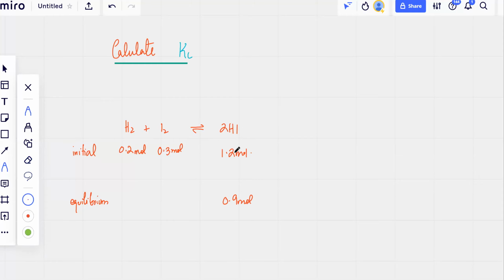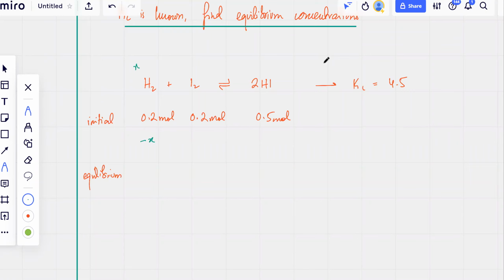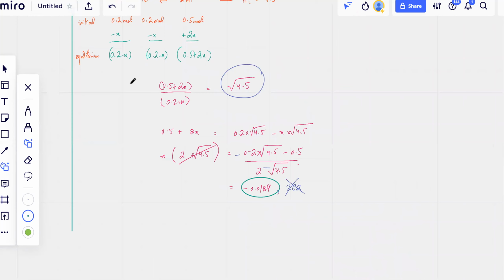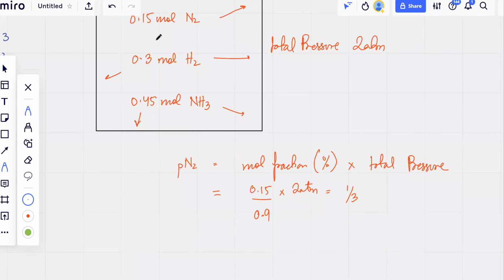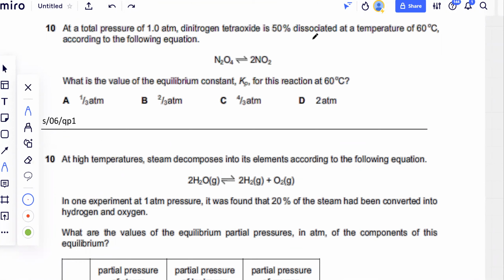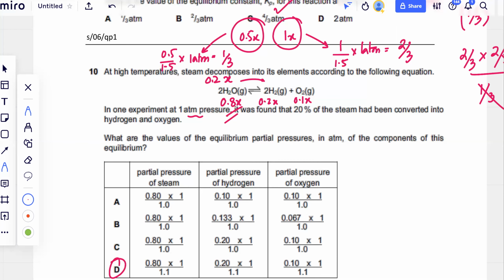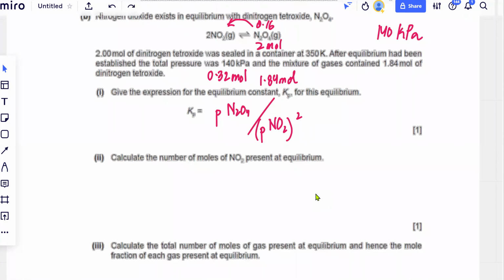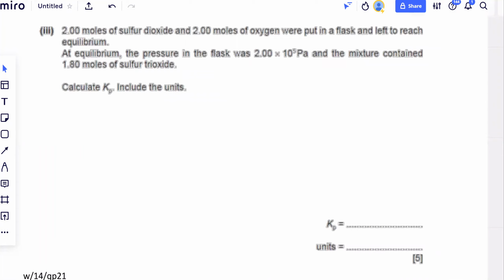2 August 2021 - A2 Chemistry - Equilibrium Constant Kc - How to Find Kc - Kc Value - Calculate Kc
2 August 2021 - A2 Chemistry - Equilibrium Constant Kc - How to Find Kc - Kc Value - Calculate Kc
The equilibrium constant of a chemical reaction is the value of its reaction quotient at chemical equilibrium, a state approached by a dynamic chemical system after sufficient time has elapsed at which its composition has no measurable tendency towards further change.
How to Find Kc
For example - is the value of Kc is 2, it would mean that the molar concentration of reactants is 1/2 the concentration of products. In this case though the value of Kc is greater than 1, the reactants are still present in considerable amount.